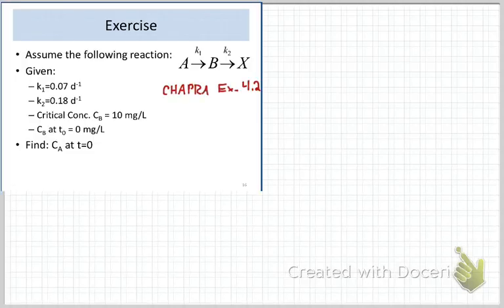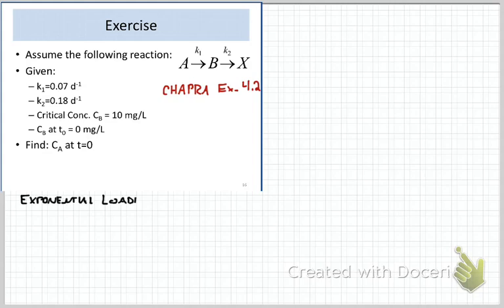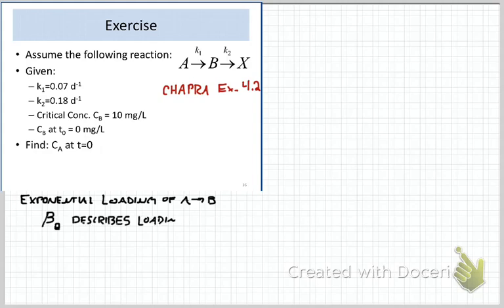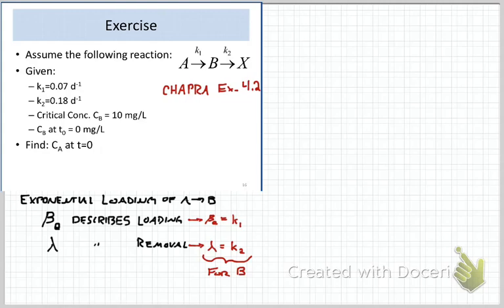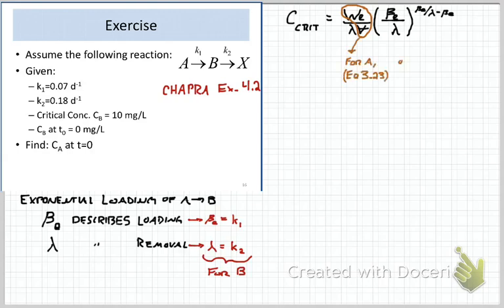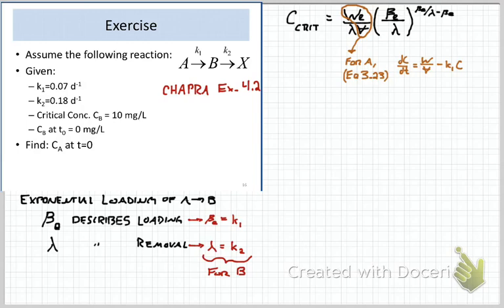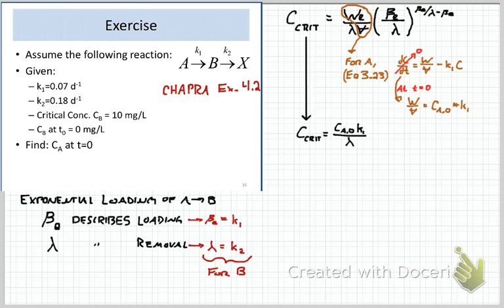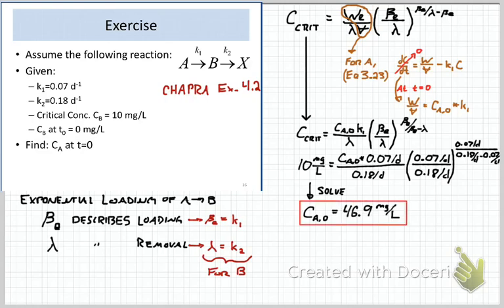Lecture 04 - example - reactions in series (2 of 3)